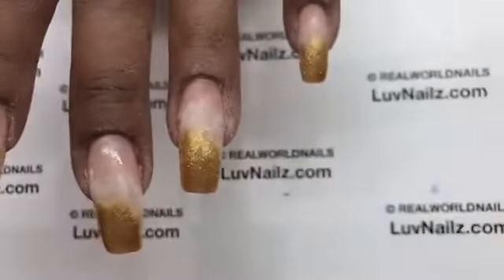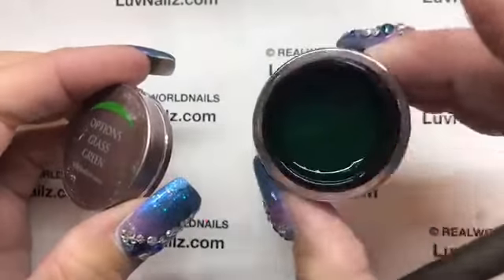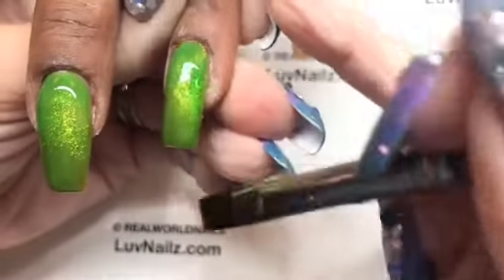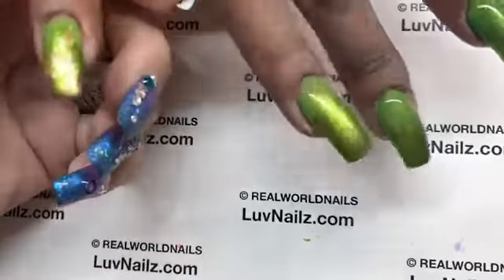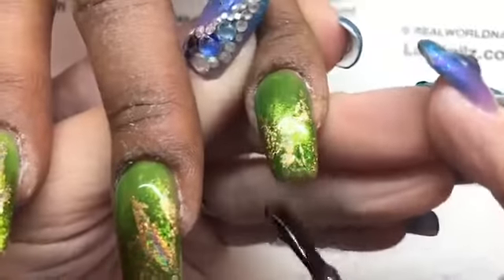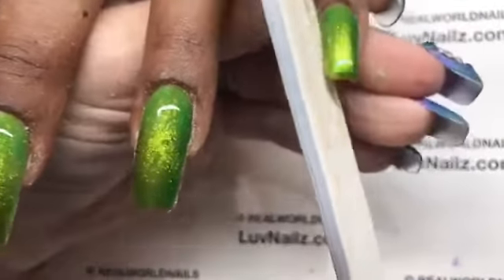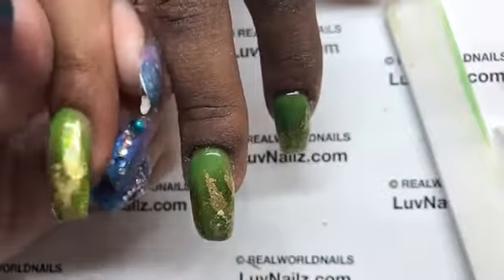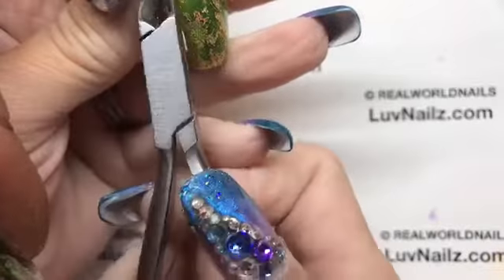Glass Green & Gold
Faded Nails with Akzentz Gel Play Golden Nugget & Glass Green.

Nails on RealWorldNails are done on actual clients in real time in the salon.  You may see real mistakes and issues in the salon